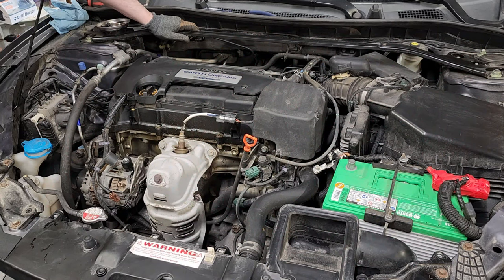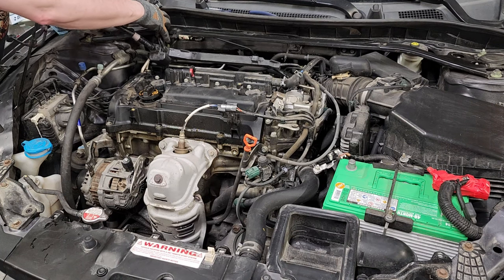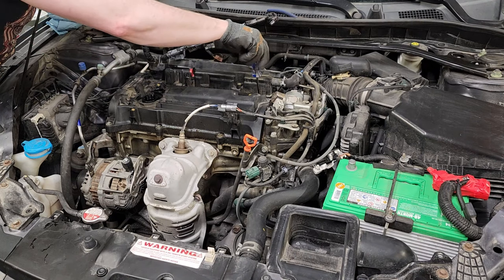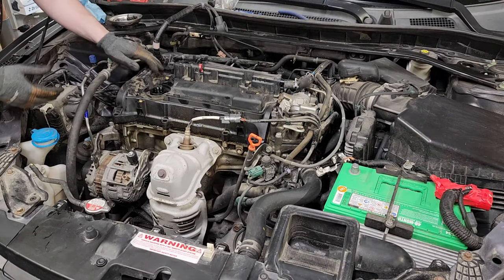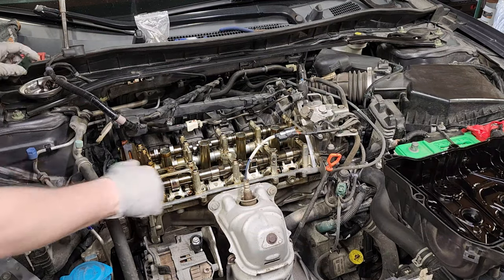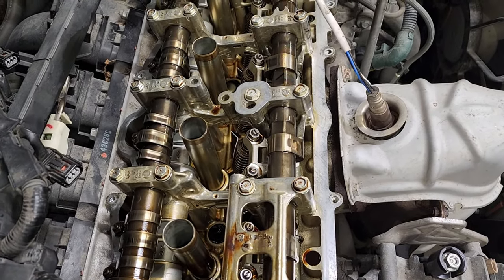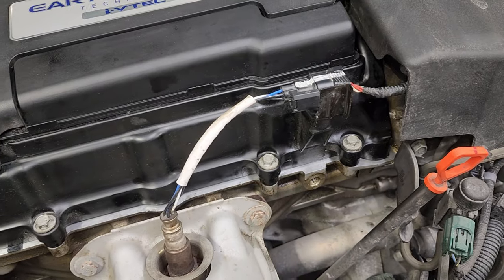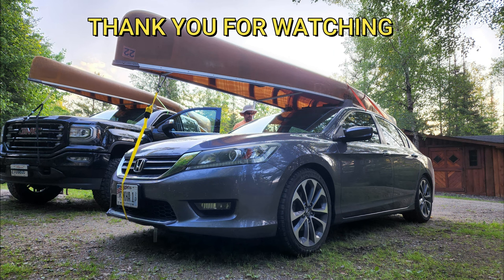4K - 2014 Honda Accord with 210k miles - valve cover removal. Has Mobil 1 0W-20 prevented sludge?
Instructions on replacing the valve cover on a 9th Generation Honda Accord Sport with the 2.4L in-line 4 cylinder engine with 210,000 miles.  I am the original owner and have used Mobil 1 0W-20 at all necessary intervals.  This is the first time I have removed the valve cover.

Also discuss measuring valve clearances and cleaning procedures.

The polished areas on the lobes are expected.  While those areas are shiny, there were no divots, grooves, or scars.  They are just polished.